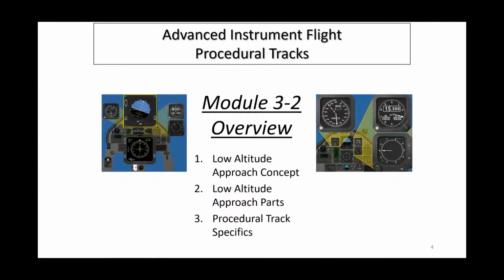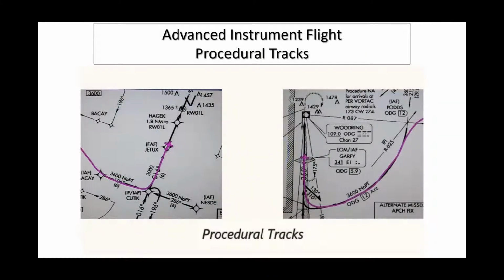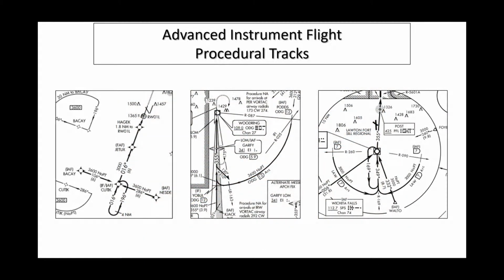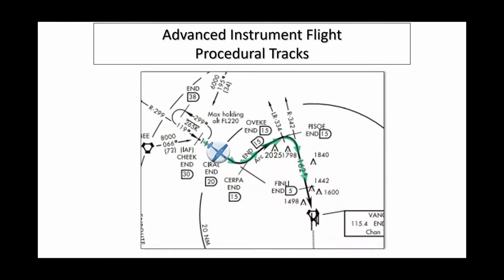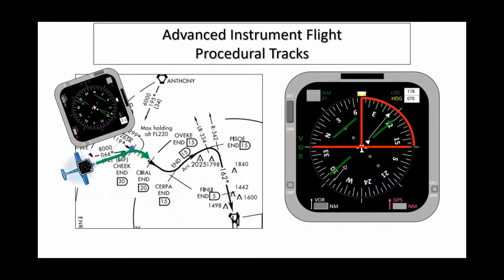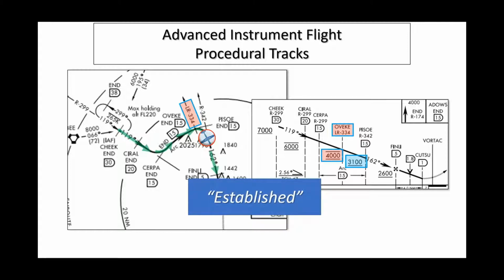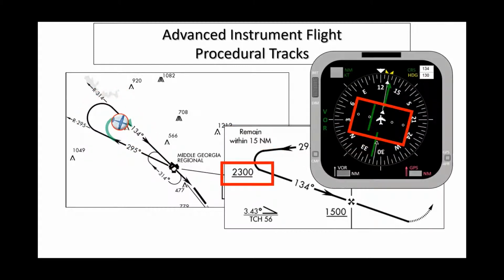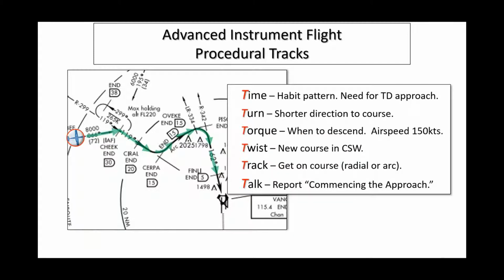IN2-17: Procedural Tracks